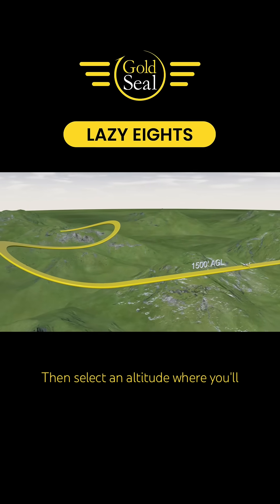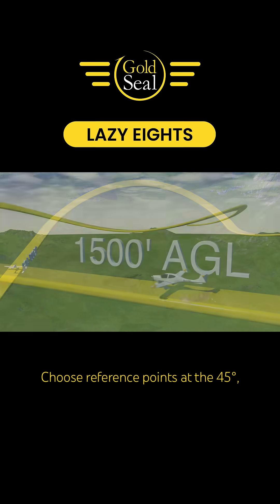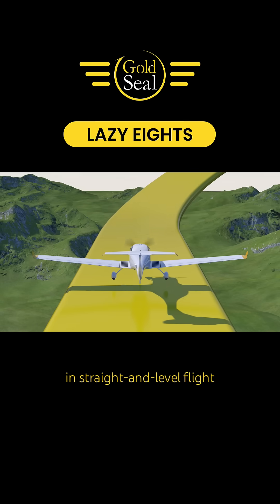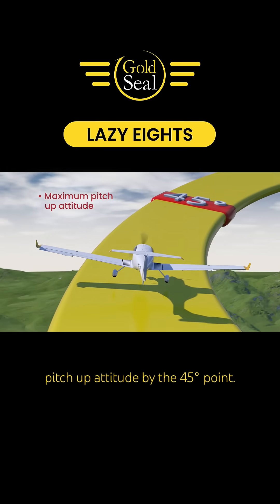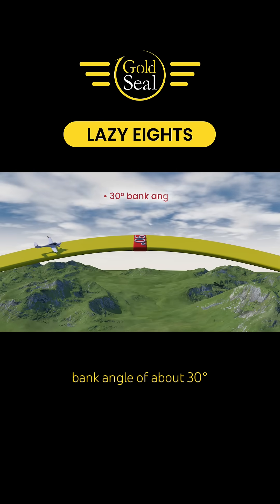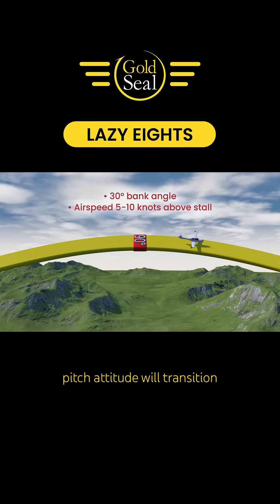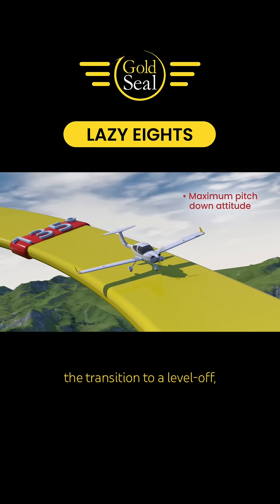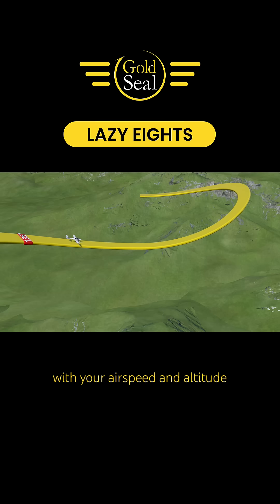Lazy Eights 🎱✈️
The goal of the Lazy Eights maneuver is to develop proficiency with constant, gradually changing control forces. This maneuver is about guiding the airplane through the various phases of the Lazy Eight. Your focus should be on coordination and connection with the airplane. In fact, it’s the only maneuver where the control inputs for pitch and bank are constantly changing throughout.

Here’s some tips when performing Lazy Eights:
1. Do NOT fixate on the instruments. Keep eyes outside as much as possible and utilize reference points.
2. Use smooth and controlled inputs. Remember, this maneuver is about coordination.
3. Maintain control of the aircraft at all points in the maneuver.
4. Avoid slipping and skidding.
5. Don’t forget to scan for traffic!